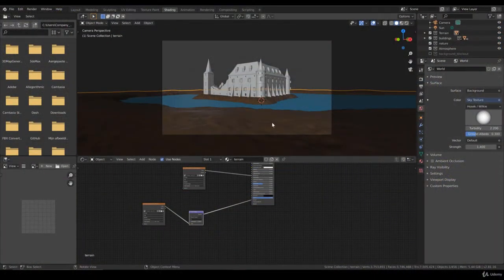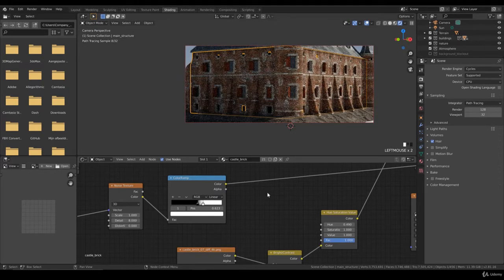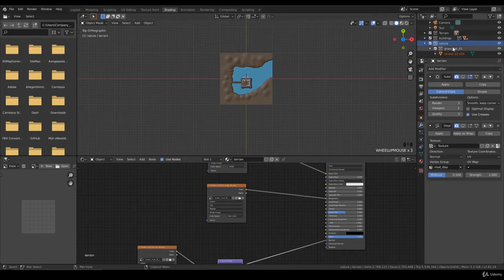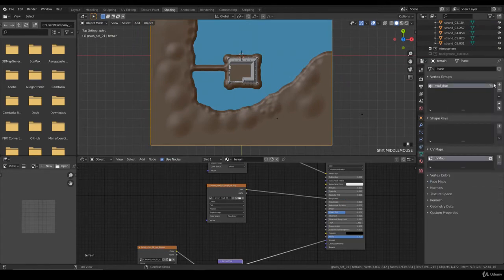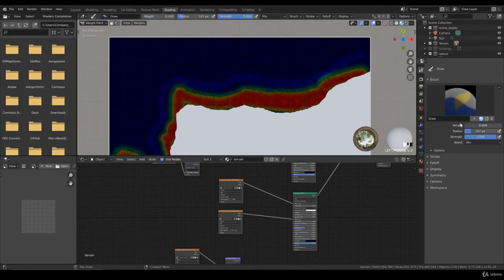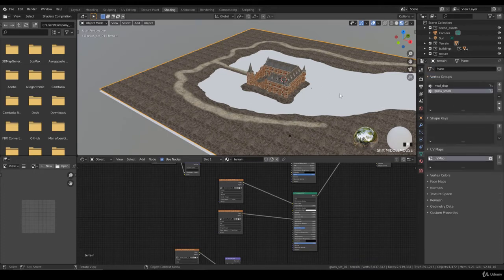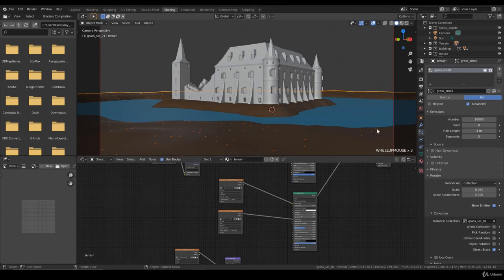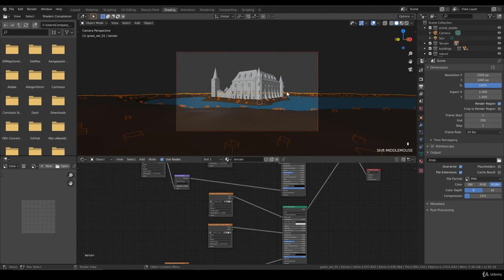195 Lecture 44 Adding grass particle system